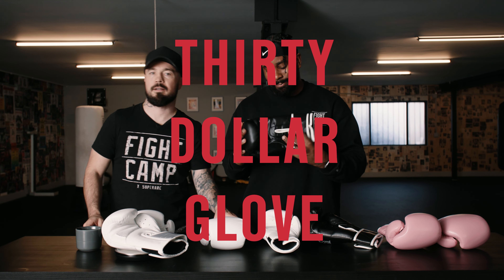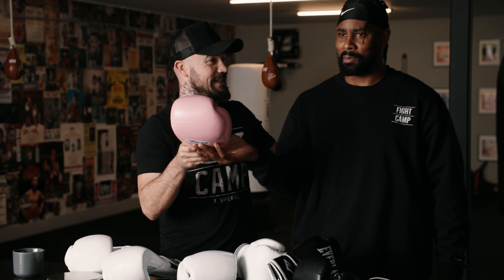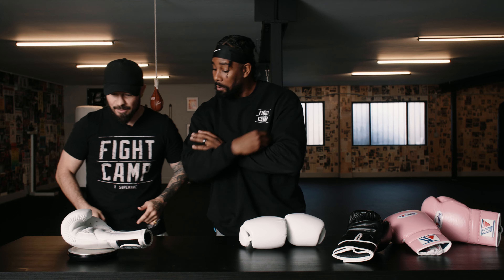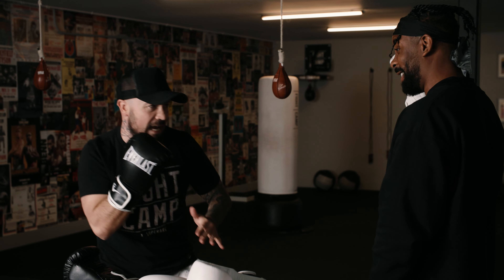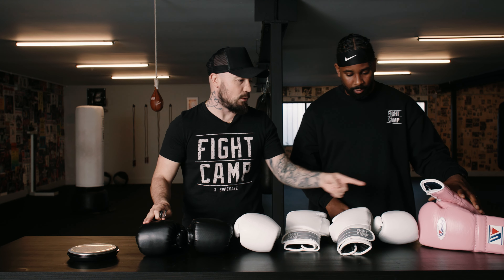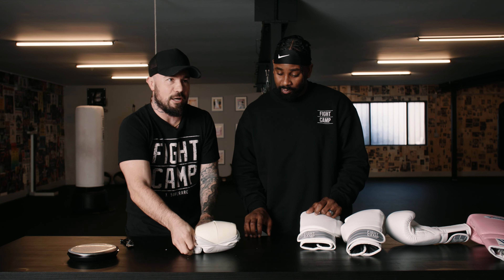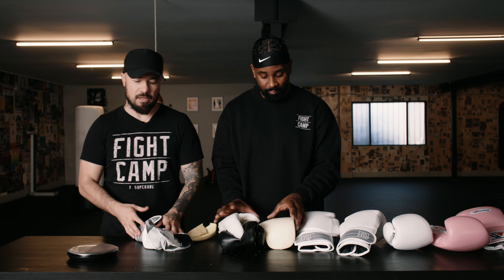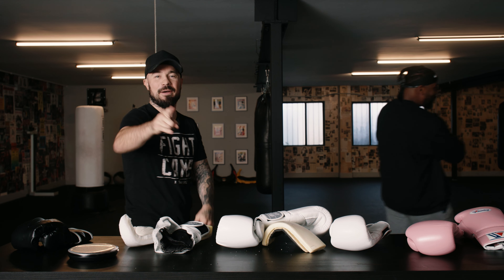Boxing Glove Comparison 2023 | FightCamp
Follow along as FightCamp Trainers Aaron Swenson and Coach PJ compare the ultimate boxing equipment, BOXING GLOVES! See which pair of gloves stand each round of tests and come out of the ring as champion! 🥊 👑

FightCamp gives you access to expert-led boxing workouts from anywhere and on your schedule. Work out with the best trainers in America to learn boxing & kickboxing techniques; jumpstart your fitness journey or improve your badass skills.

Hit us up in the comments with training questions, workouts you'd like to see, or videos you want us to create. We're here to give you an opportunity to ignite the fighter within.

Chapters:
0:00 - Comparing Boxing Gloves
1:25 - Test #1: Advertised vs Actual Weight
3:25 - Test #2: Fit & Finish
4:50 - Test #3: What's Inside the Glove
9:00 - Join FightCamp